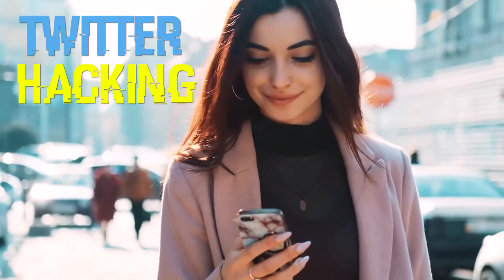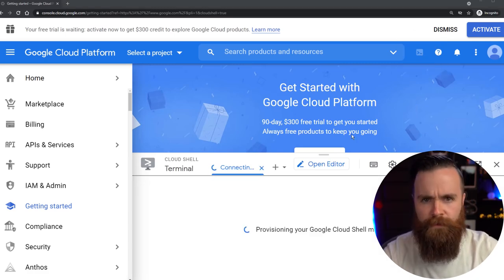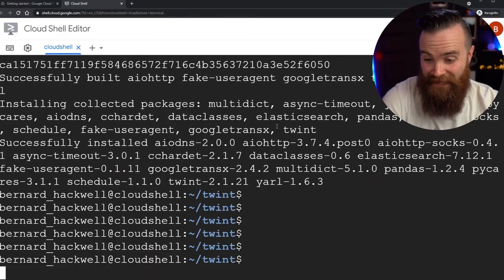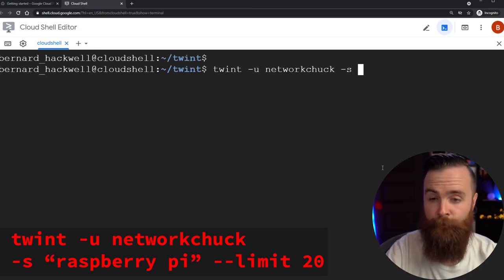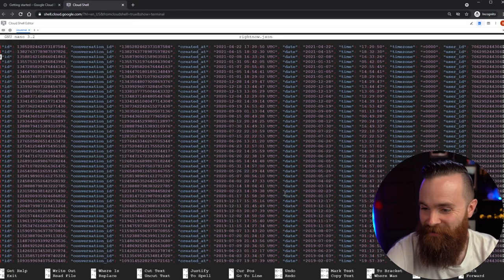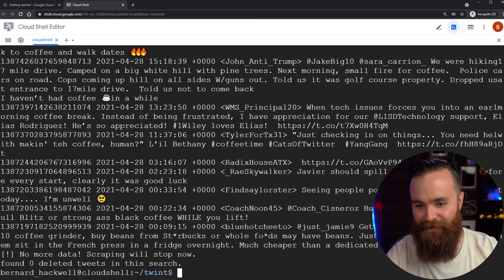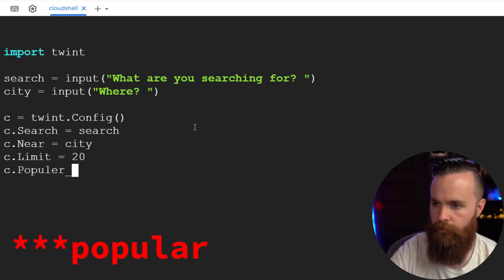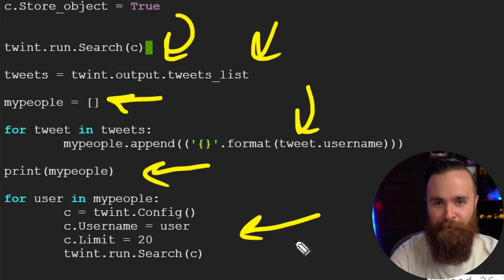Twitter OSiNT Ethical Hacking - social media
This is the coolest Twitter Hacking tool (Twitter OSiNT, or Open-Source Intelligence). It's called Twint. and I LOVE IT! I spent way too much time playing with this tool, integrating it into my Python scripts.

0:00   ⏩  Intro
0:53   ⏩  What do you need?
1:30   ⏩  FREE Linux Hacking Lab
1:55   ⏩  Install Twint
4:08   ⏩  Twitter Hacking CLI (Twint)
9:27   ⏩  Python hacking with Twint